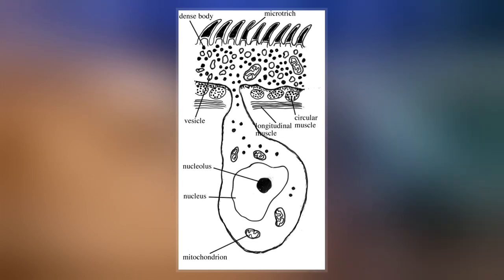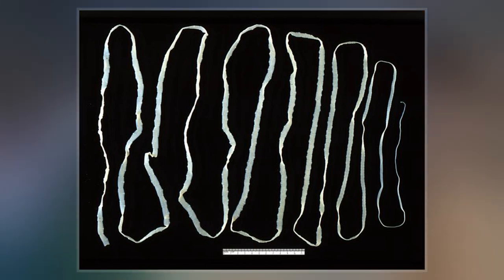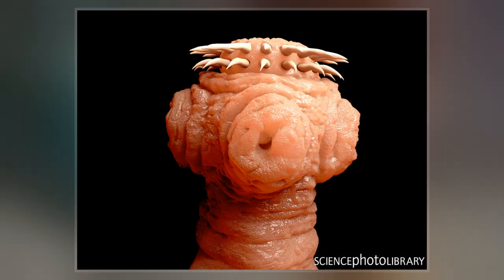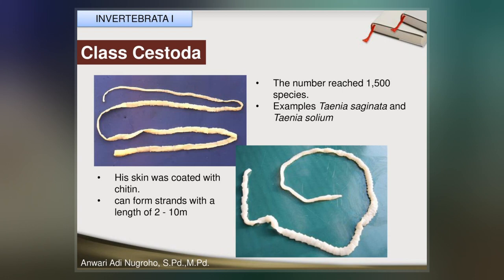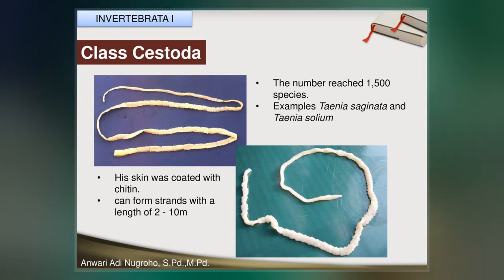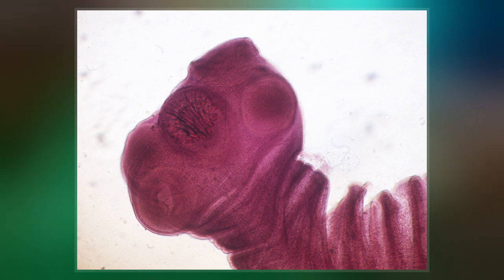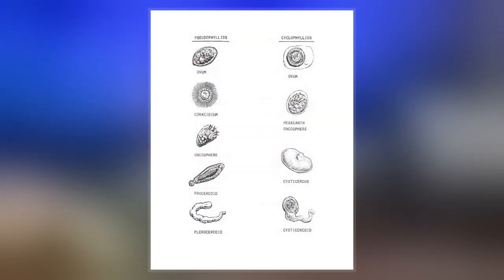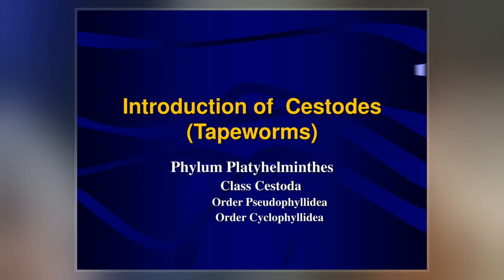Cestoda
Cestoda is a class of parasitic worms in the flatworm phylum. Most of the species—and the best-known—are those in the subclass Eucestoda; they are ribbon-like worms as adults, known as tapeworms. Their bodies consist of many similar units known as proglottids—essentially packages of eggs which are regularly shed into the environment to infect other organisms. Species of the other subclass, Cestodaria, are mainly fish parasites.